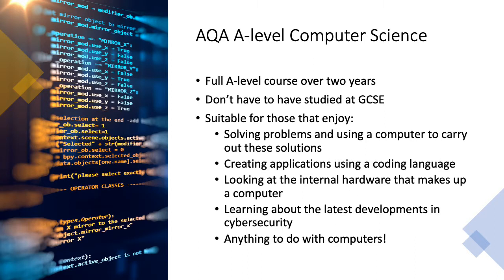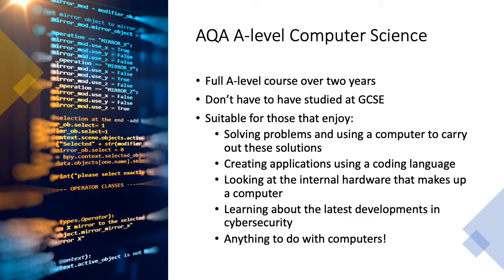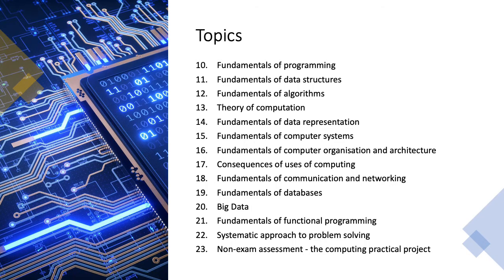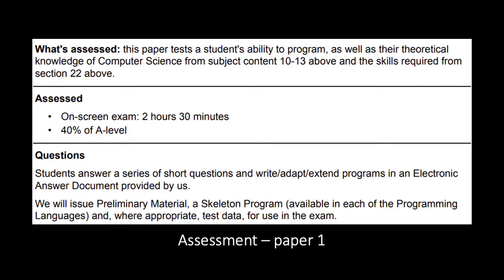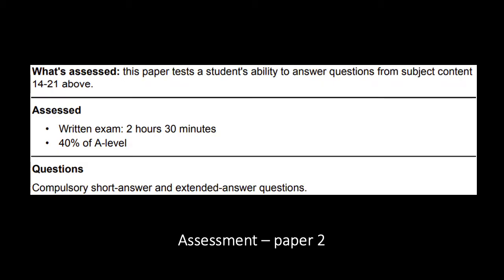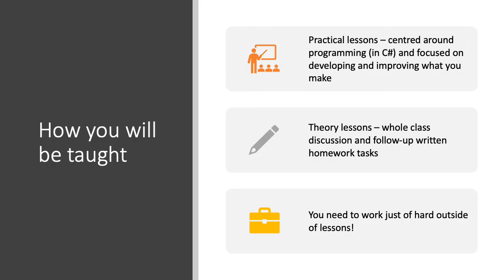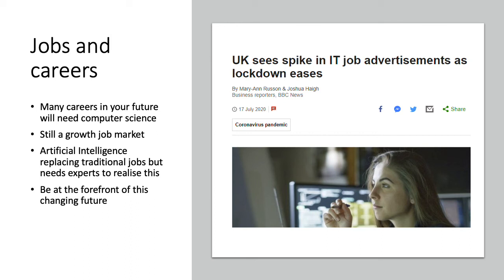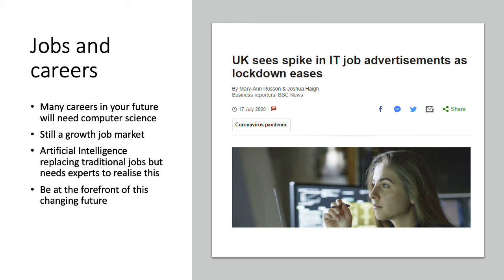A Level Computer Science